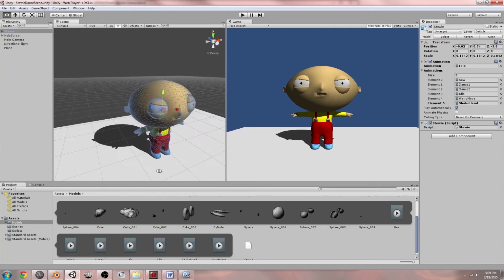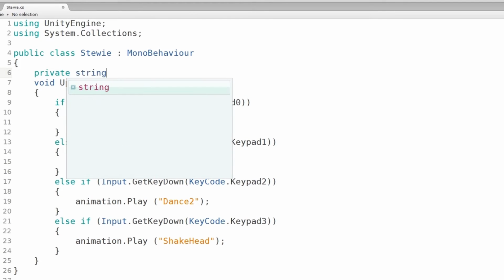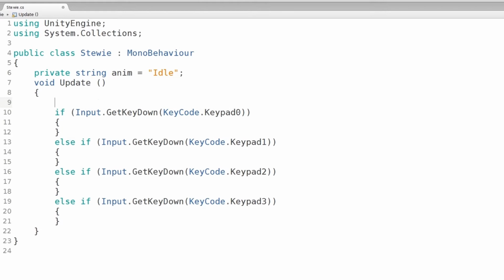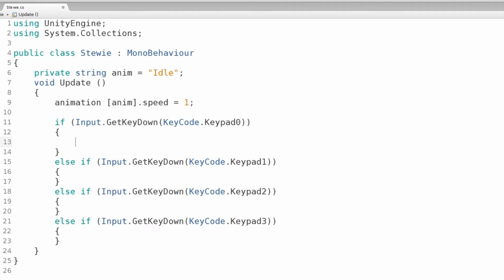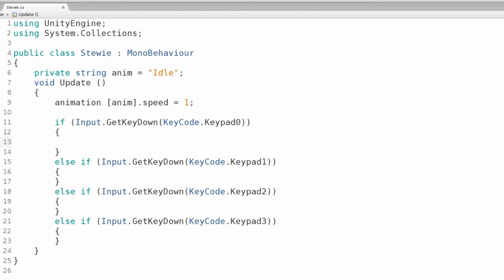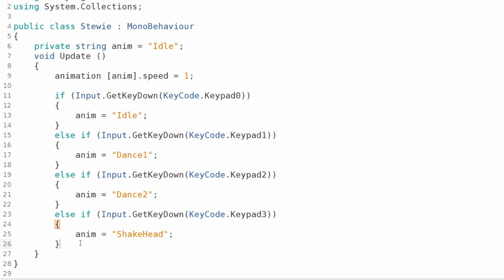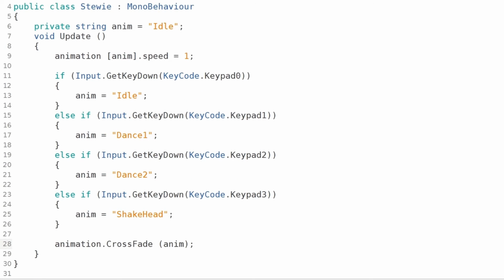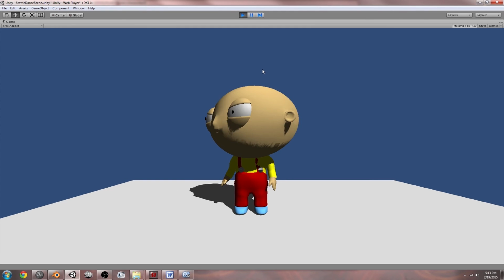Unity How To Fade Animation (transition) - What If TUTORIALS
This short tutorial will help show users how to crossfade blender animations in UNITY, We will use our very own animations that we created for this tutorial Last but not least don't forget to watch our trailer

Tutorial created by David Kuun and Eduard Grootendorst.